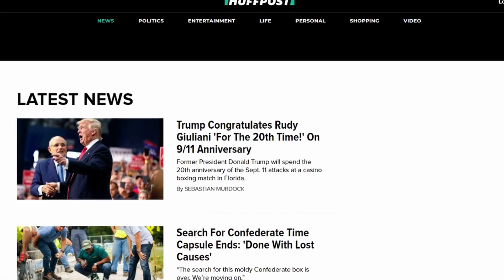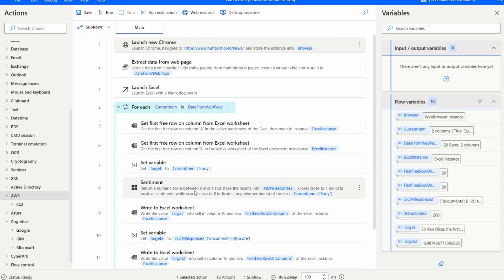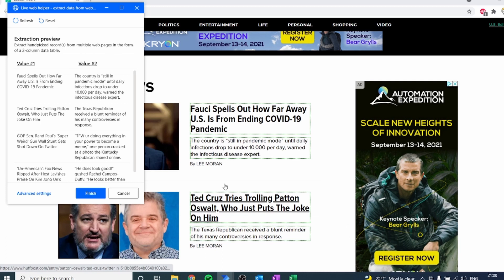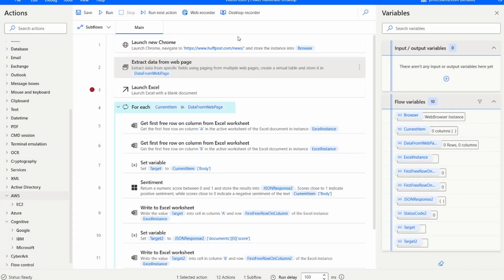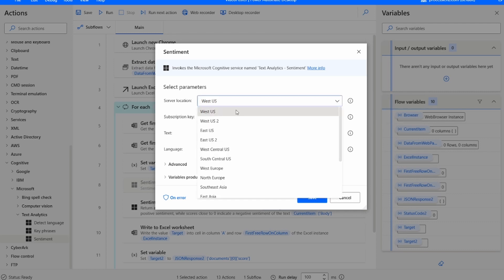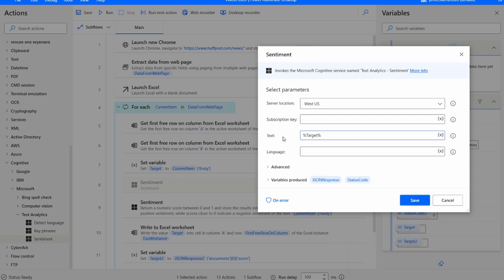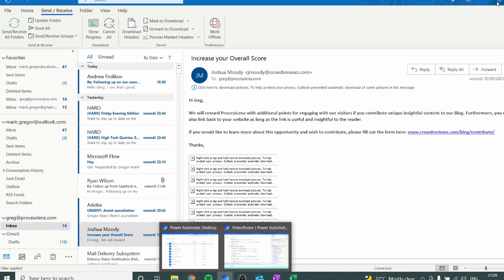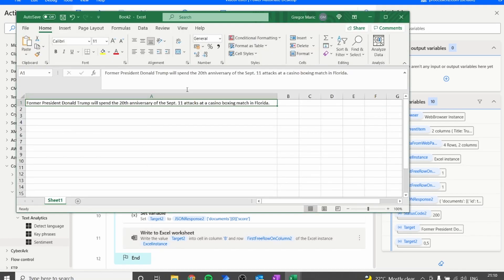How to do Sentiment Analysis on News Headlines with Power Automate Desktop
Sentiment analysis is the use of natural language processing, text analysis, computational linguistics, and biometrics to systematically identify, extract, quantify, and study affective states and subjective information. In this video, you will learn how to implement sentiment analysis with power automate so that you can use it in your processes.

This Microsoft Power Automate tutorial is great for beginners! You'll learn Power Automate with a very interesting example: In the first part of the video, we are going to create web automation that will extract table data from a web page and save it into excel. In the second part of the video, we will automate different actions on the web page. In my example, I will show you how I automated these steps on the collision app but the same method will work on any web page.

Title: How to do Sentiment Analysis on News Headlines with Power Automate Desktop